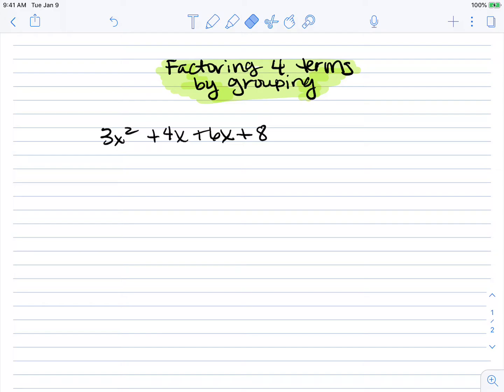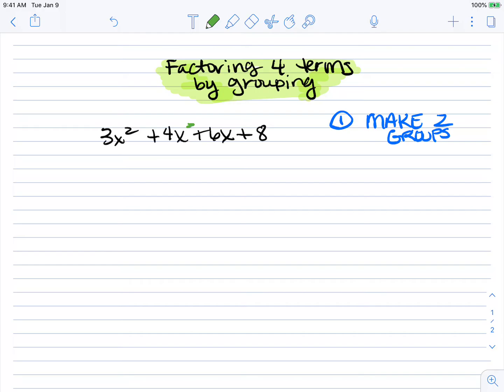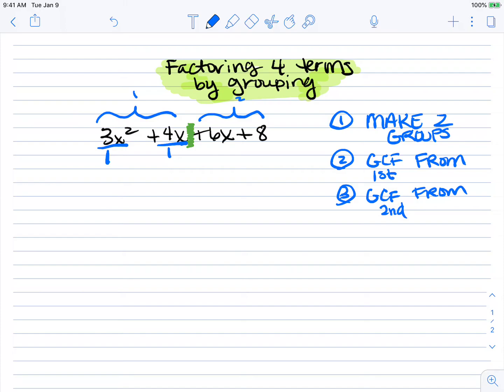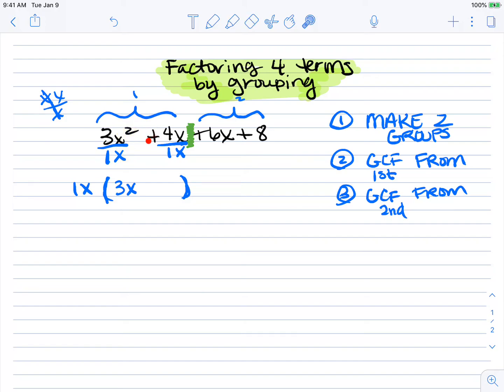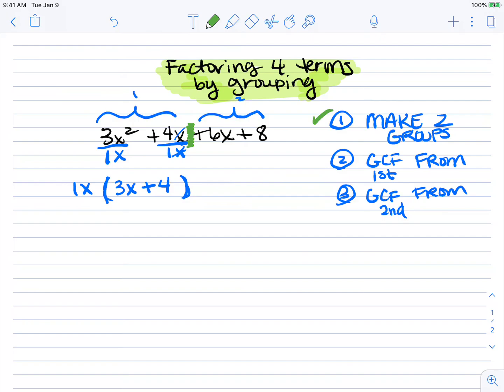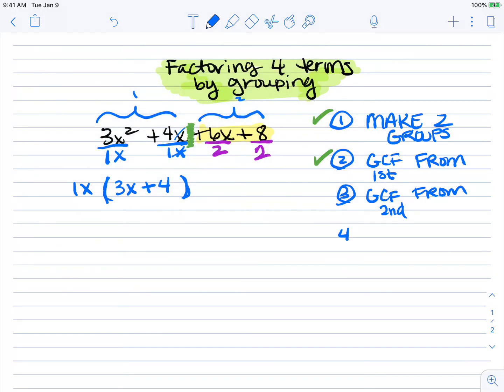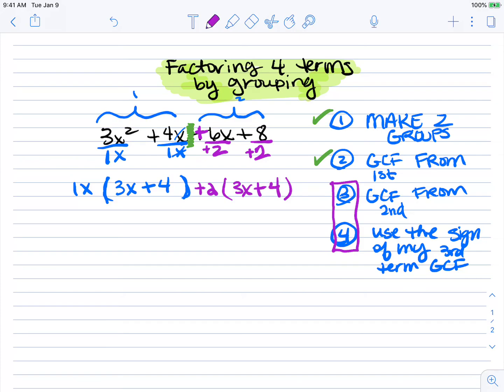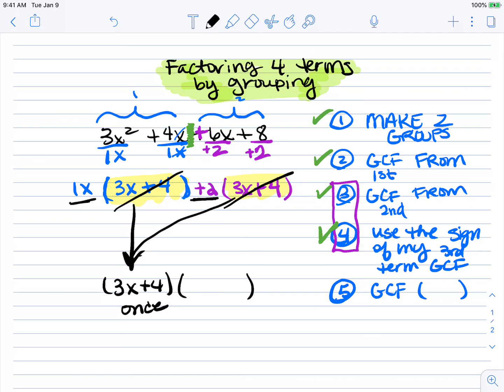Factoring 4 Terms by Grouping